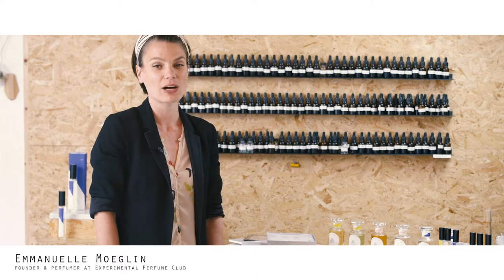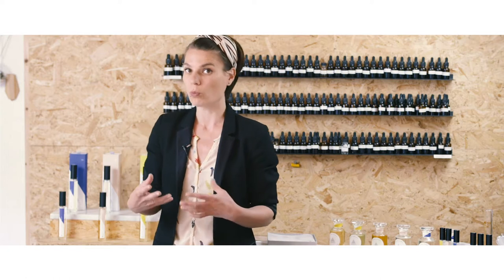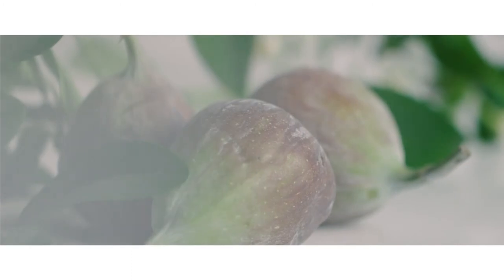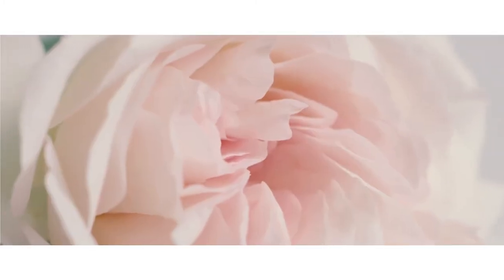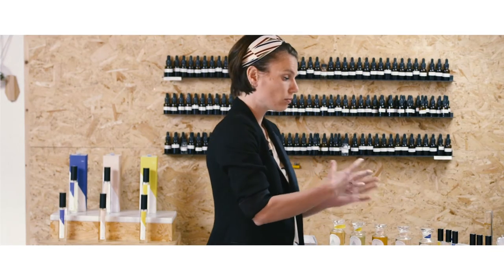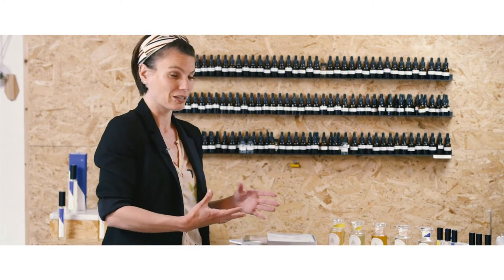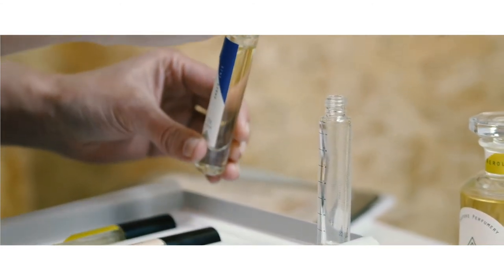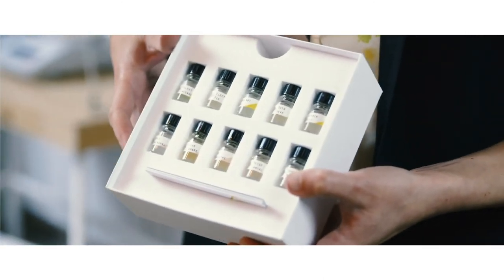Meet our founder: How to create your fragrance with Emmanuelle Moeglin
Welcome to Layers! A collection of fragrances that can be blended together.